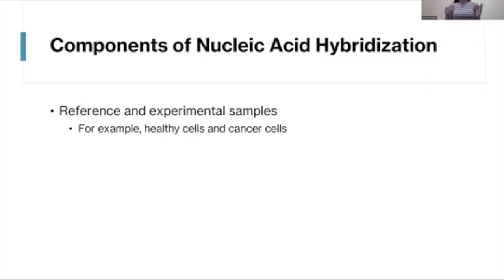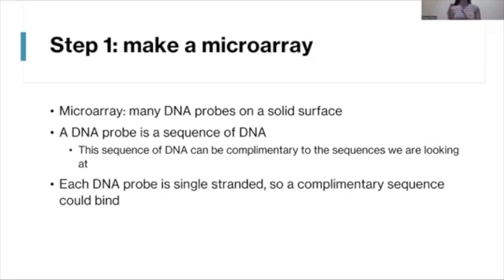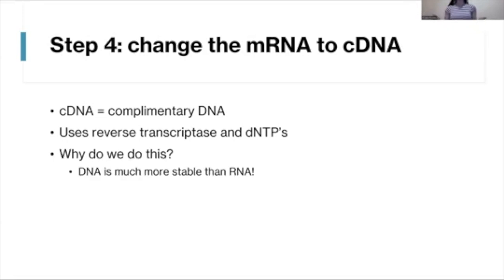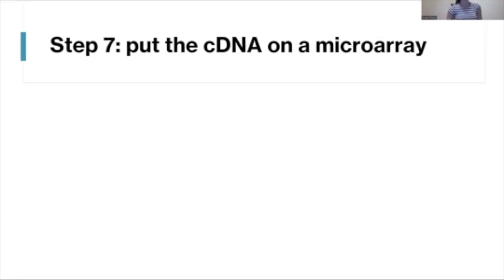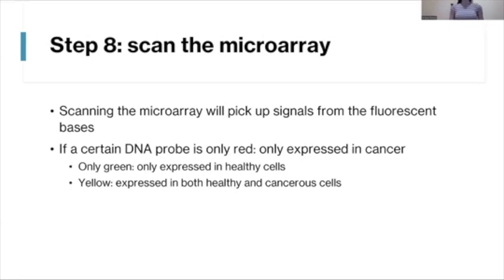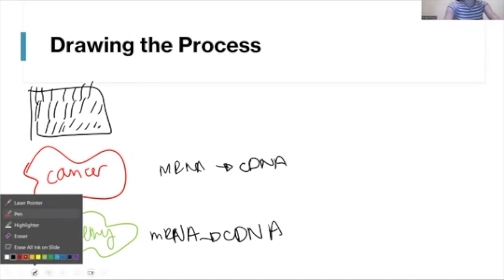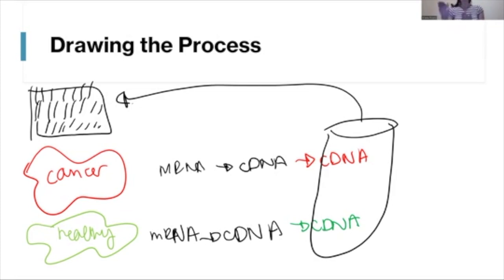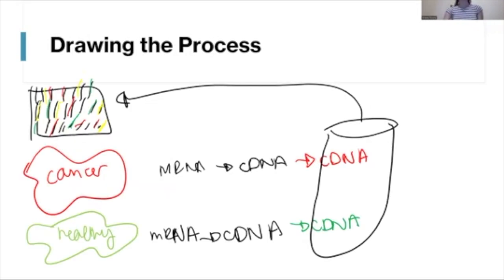Tricky Topics: Nucleic Acid Hybridization